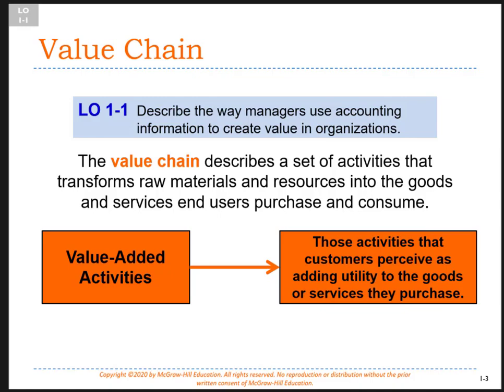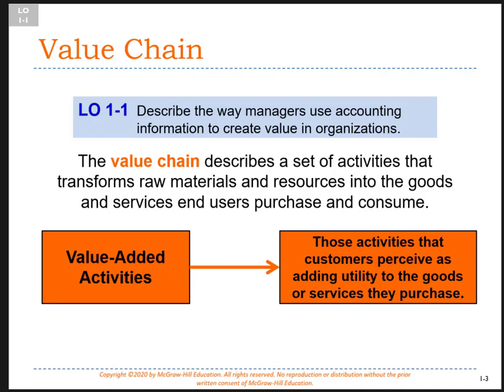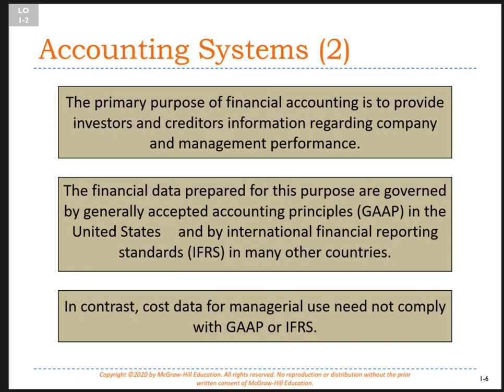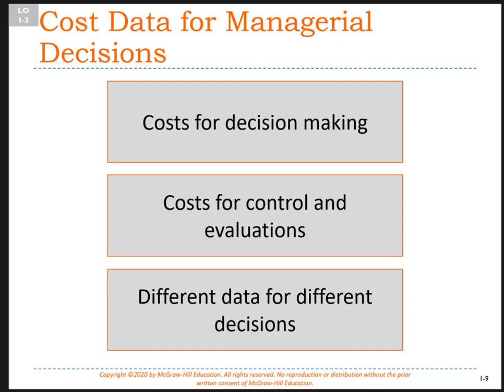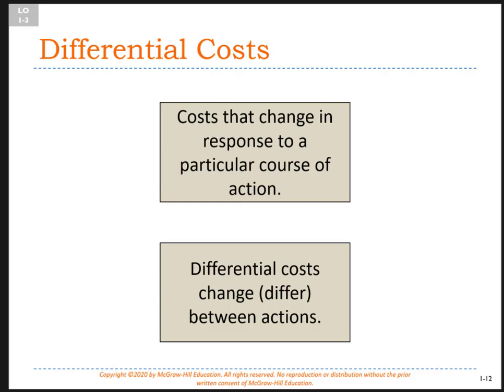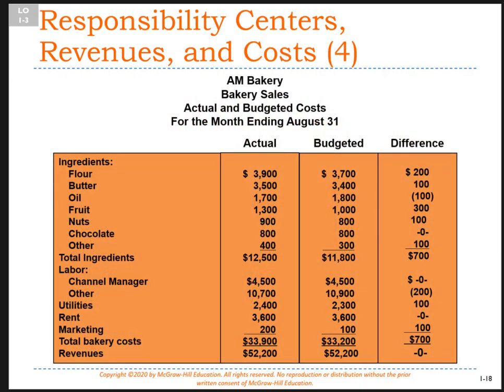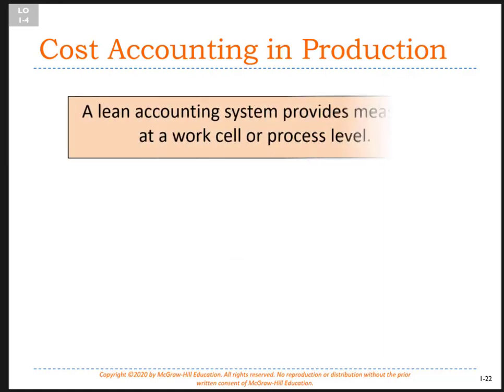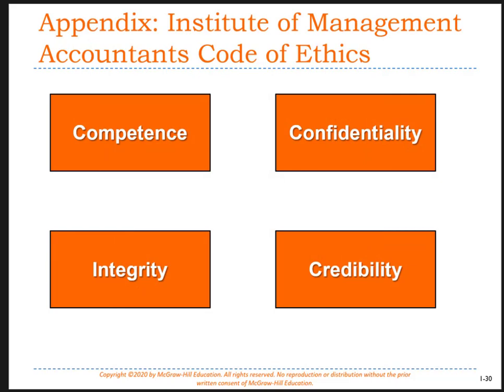Chapter 1 Review